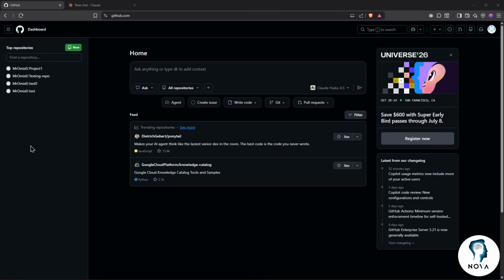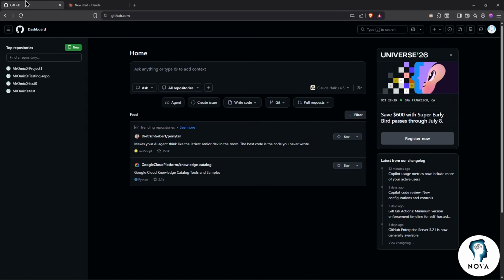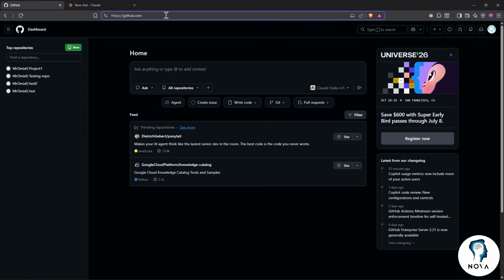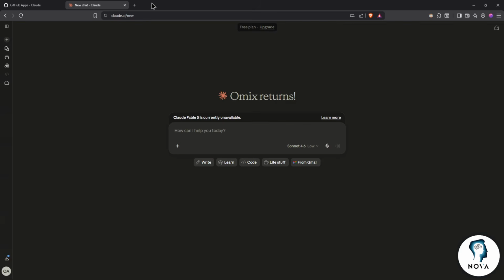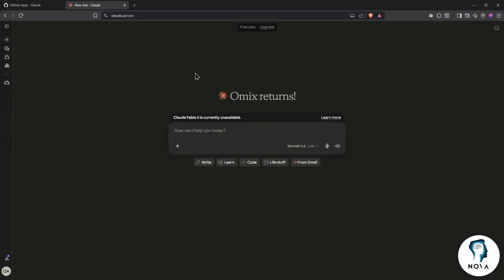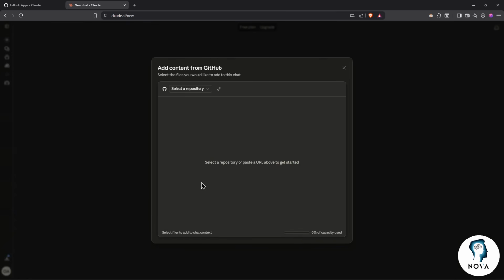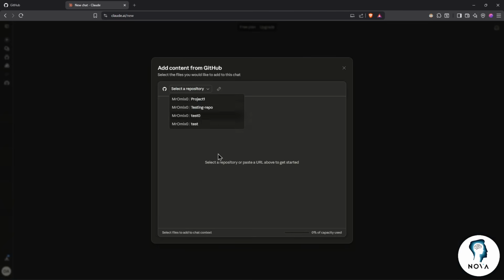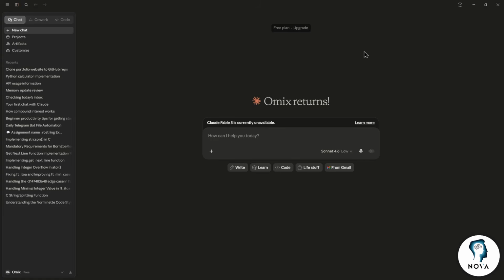How to Connect Claude Code To GitHub - Step By Step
How to connect Claude Code to GitHub and streamline your development workflow with AI. Learn how to link Claude Code with GitHub repositories, manage code changes, review files, and improve productivity. This video also covers GitHub integration setup, authentication issues, and fixes if Claude Code is not connecting properly to GitHub.